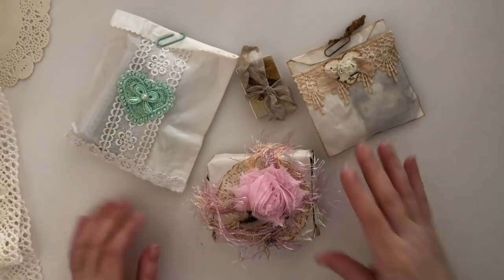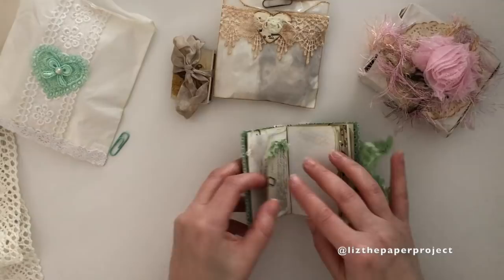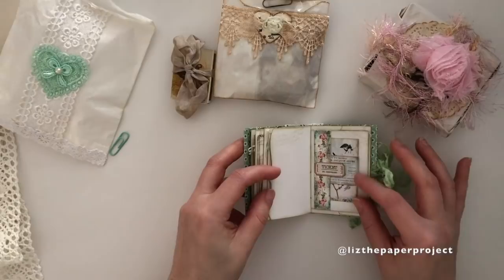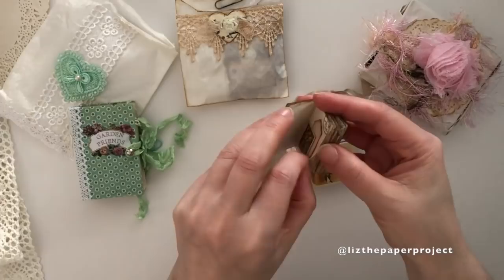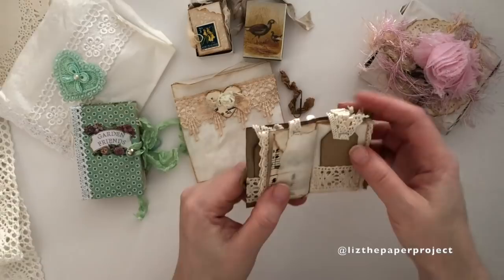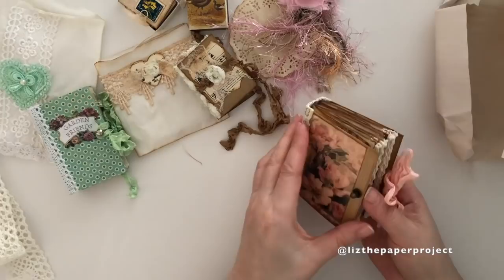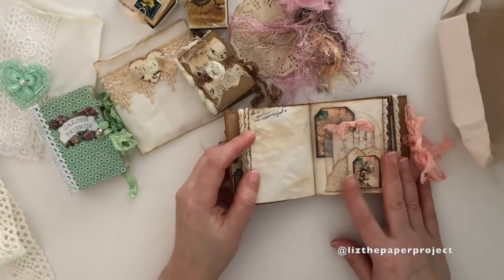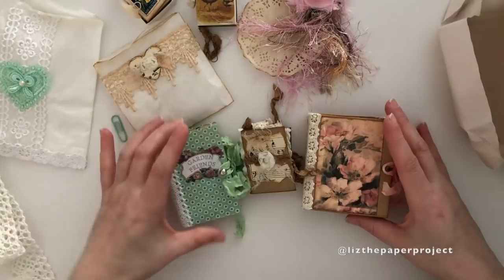Mini Junk Journals - a swap with Teresa Lafrentz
Hi Friends, I am so happy to be sharing this quick video on my swap journals I received from the awesome Teresa Lafrentz. Eeeee, I can't believe she made me 4 mini treasures!!!

Check out Teresa's channel here, she has a full flip through of all the journals she made me

**Let’s connect, click on the links below**